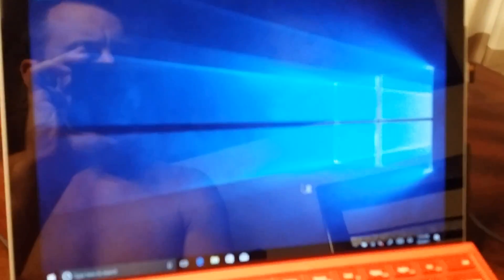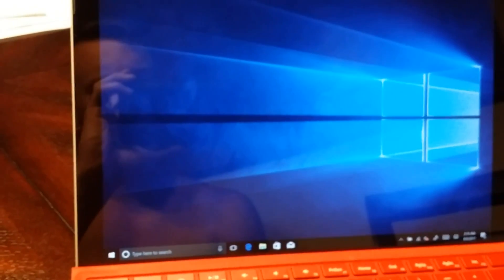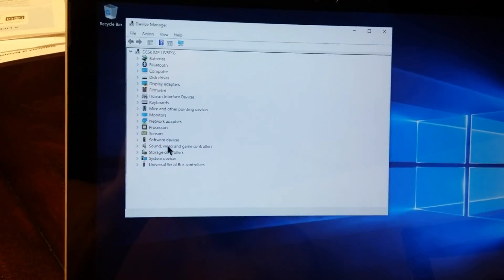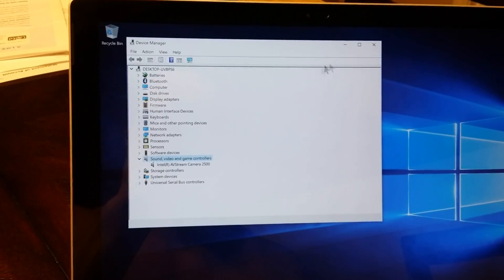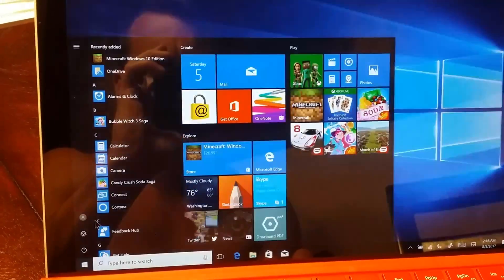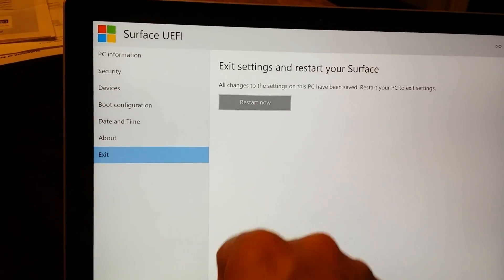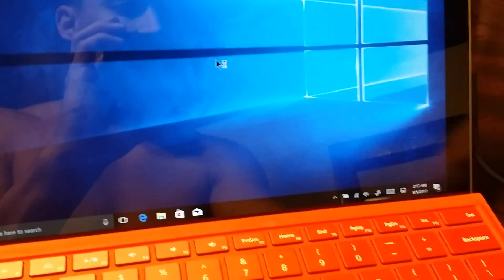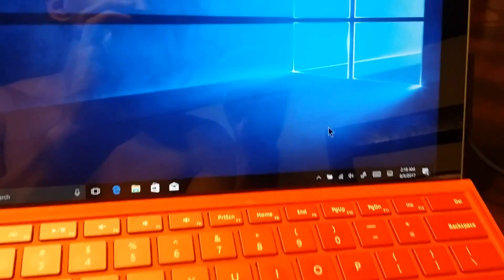No Audio Output Device is Installed on Windows 10, SOLVED (read video description)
***IMPORTANT*** Make sure you watch this video on a device with working sound, i.e. a different device than the one you are trying to fix the sound on.
OR you can click the CC button and turn on auto generated captions.

After trying numerous things such as doing Windows update, restarting numerous times, uninstalling devices that aren't listed in device manager, checking for hardware changes, etc. I rebooted into the UEFI Menu and found the problem...